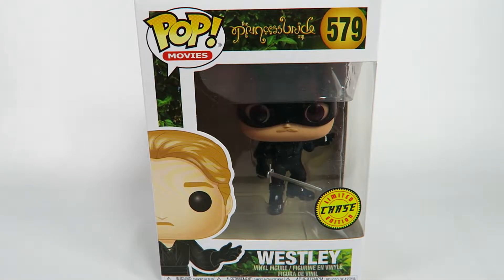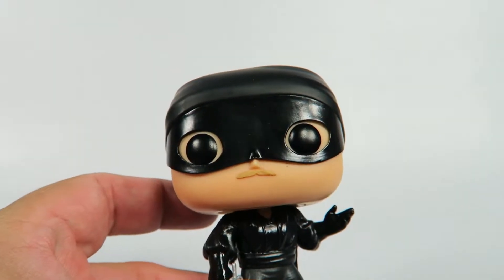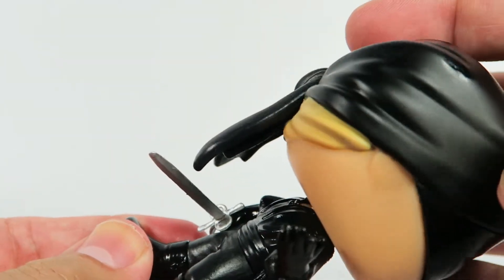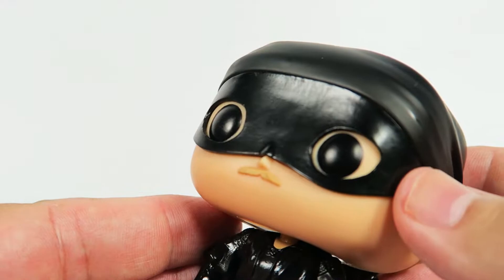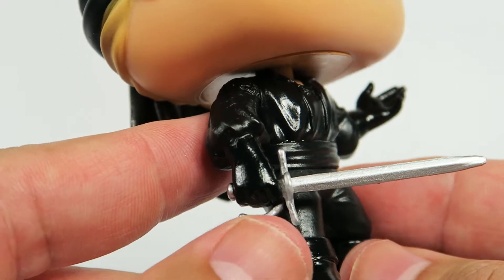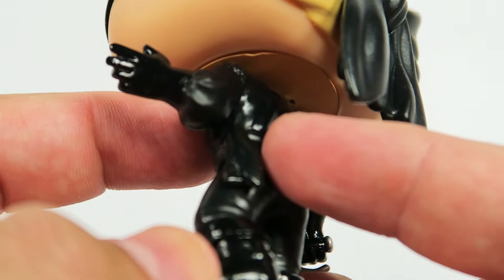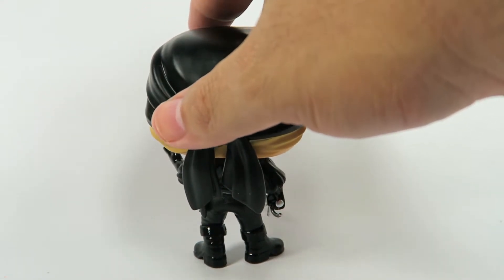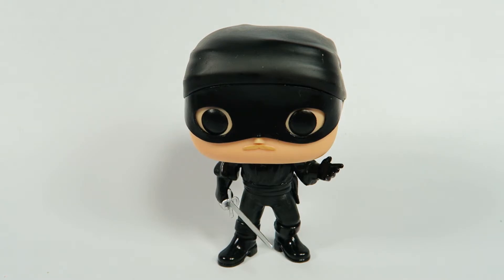Limited Edition Chase Funko Pop Vinyl The Princess Bride Westley Unboxing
Today we will be opening the Limited Edition Chase Funko Pop Vinyl The Princess Bride Westley.